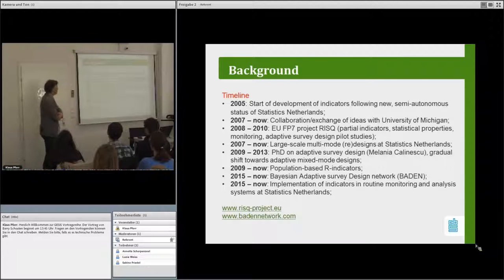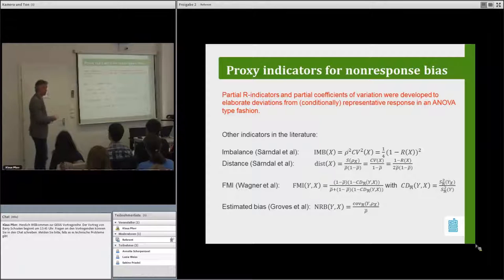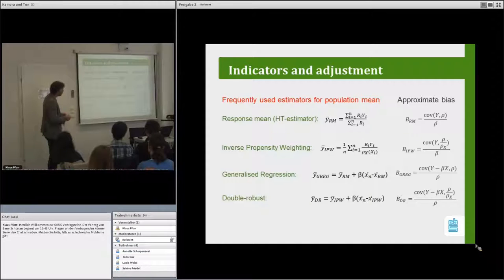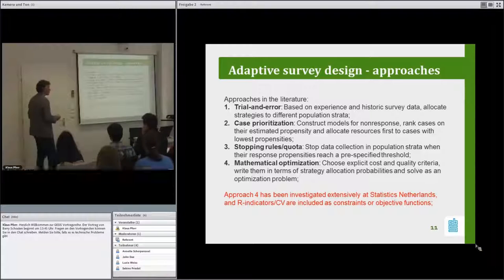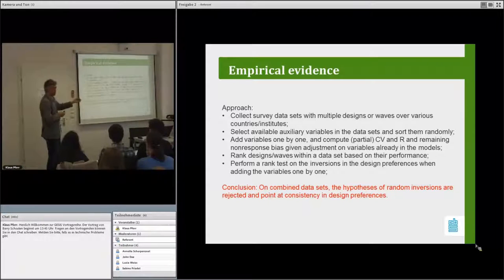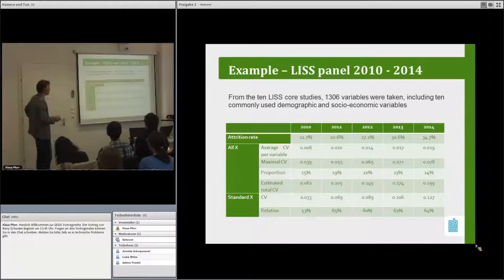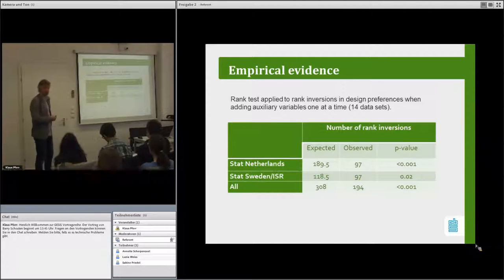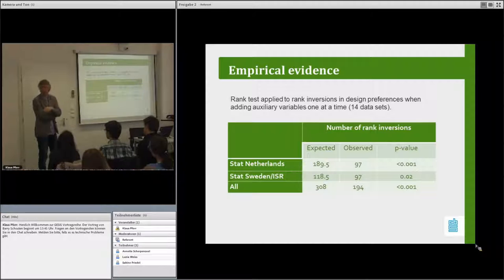GESIS lecture series Barry Schouten 2016-04-18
Titel
Does balancing survey response reduce nonresponse bias?

Abstract
Nonresponse, or more generally, missing data, occurs in virtually all surveys. It is known that the response rate limits the maximal impact of nonresponse on bias in survey statistics. The actual bias itself is, however, also determined by the associations between survey variables and nonresponse. Literature has put forward a number of indicators that attempt to measure such associations. These indicators all share a reliance on available auxiliary variables, either from frame/administrative data or from survey paradata. A legitimate question, therefore, is whether any detectable bias through auxiliary variables can be adjusted just as well in the estimation afterwards. In the presentation, I will focus on one such type of indicators, the so-called R-indicators, and will link these indicators to the bias of well-known nonresponse adjustment estimators. Next, I will give theoretical and empirical motives for improved accuracy of survey statistics in case of a more balanced survey response.

Zur Person
Barry Schouten is senior methodologist at Statistics Netherlands and associate research professor by special appointment at Utrecht University. He graduated in mathematics at the Technical University Delft in 1995 and finished a PhD in mathematical statistics at VU University Amsterdam in 2000. In 2002, he joined the Methodology department at Statistics Netherlands where he was involved in research on nonresponse reduction and adjustment, mixed-mode survey design, mode effects and adaptive survey design. He was coordinator for EU FP7 project RISQ.